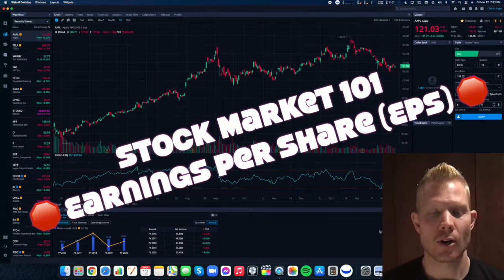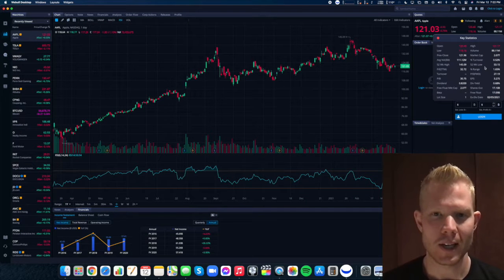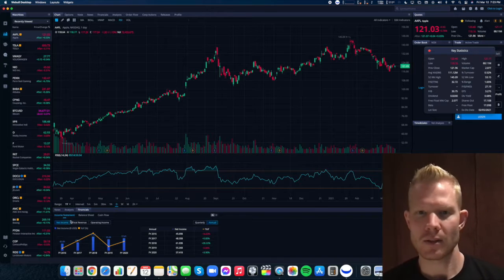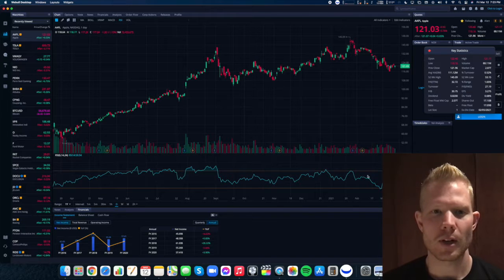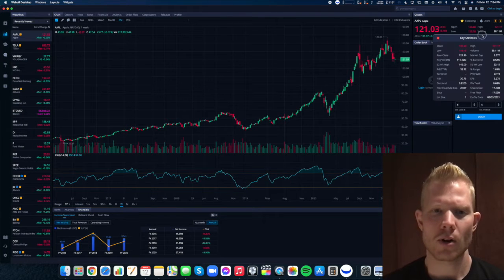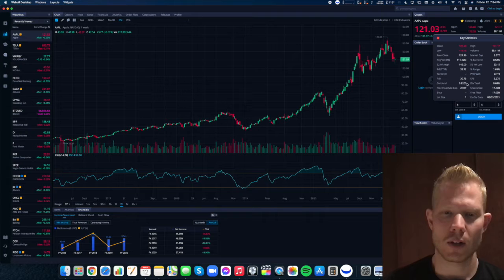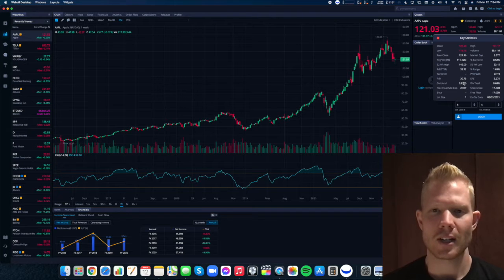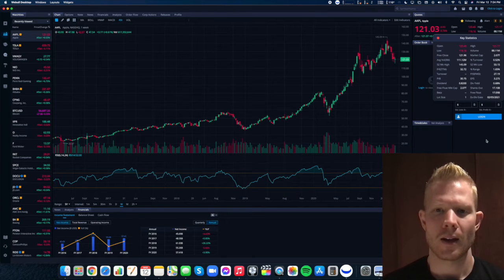Stock Market 101 - Earnings Per Share (EPS)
🐂 Get your TWO FREE STOCKS worth up to $1,600 by signing up for a new Webull brokerage account (after depositing $100):
OFFER ALWAYS CHANGING...

💰 Get your FREE STOCK worth up to $220 by signing up for a new Robinhood brokerage account:
OFFER ALWAYS CHANGING...

I am not a CPA, Attorney, Accountant, Broker, or Financial Advisor. Things are always changing, accuracy is never guaranteed, and everything I say/write should be considered a personal opinion, not professional advice, not in affiliation with any other person or organization, and is for ENTERTAINMENT PURPOSES ONLY. Even if stated as advice, a recommendation, or anything of the sort, nothing should be perceived as professional advice, only opinion. If you need professional advice, seek a professional. We are all responsible for our own investments and you should never make an investment solely based on a recommendation. Do your own research! I am a trumpet player by trade, who just happens to have an affinity for all things related to personal finance. I, Blake Martin, am not liable or legally responsible for anyone other than myself.